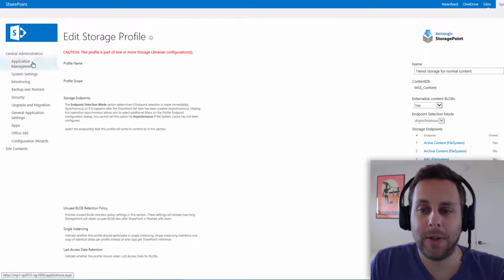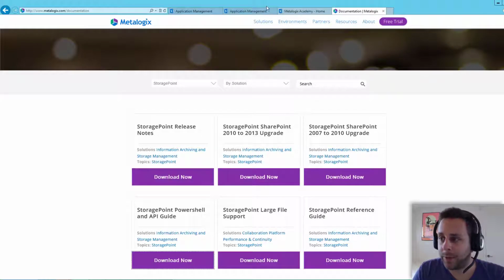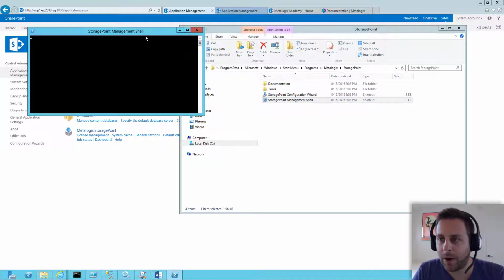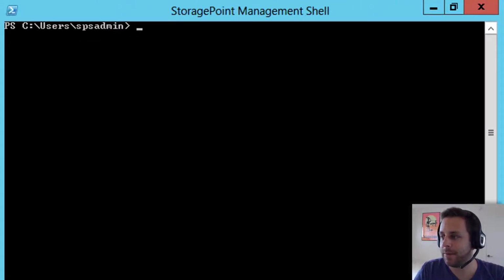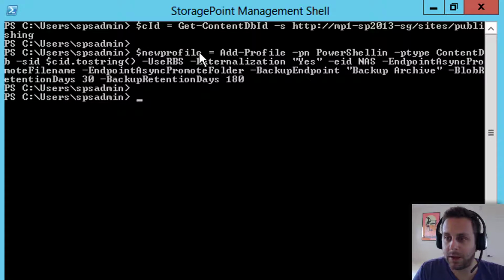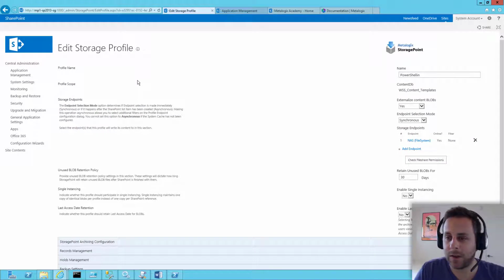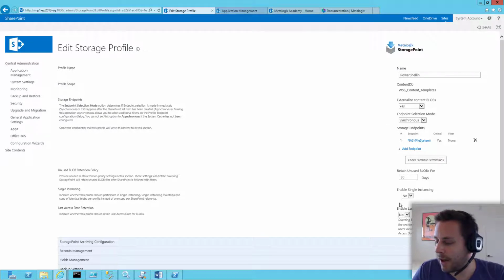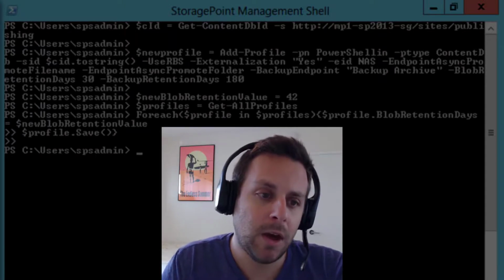StoragePoint Integration with Powershell